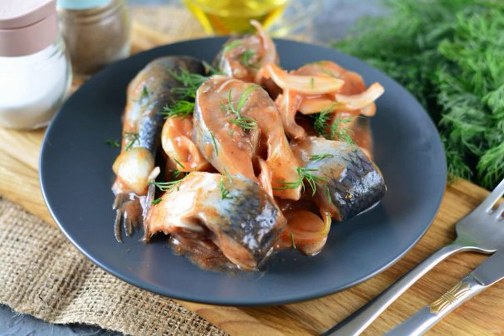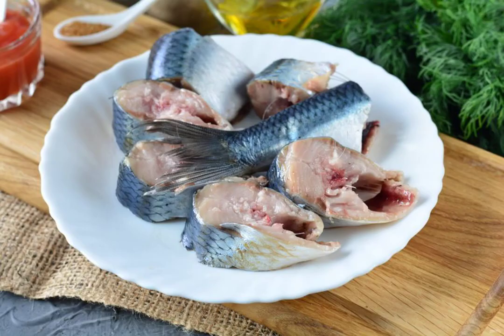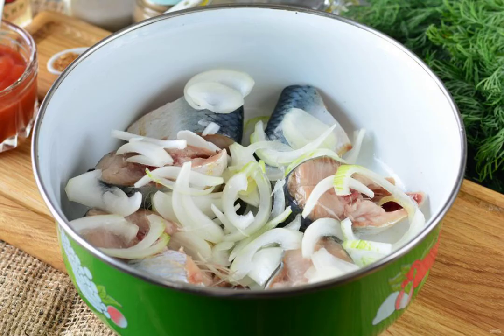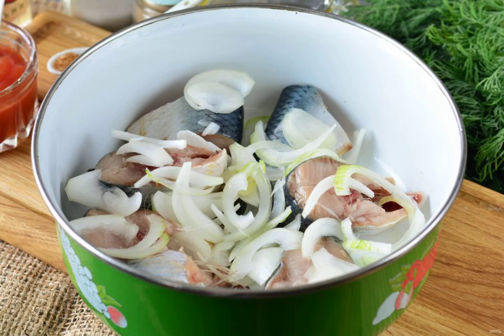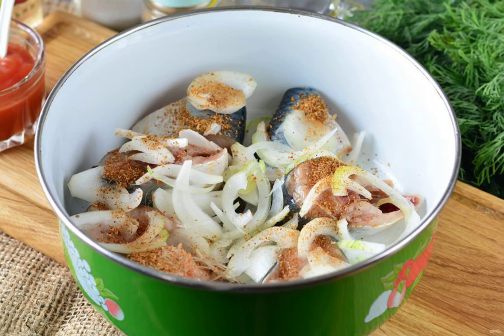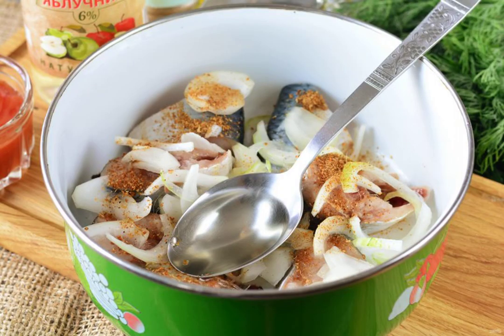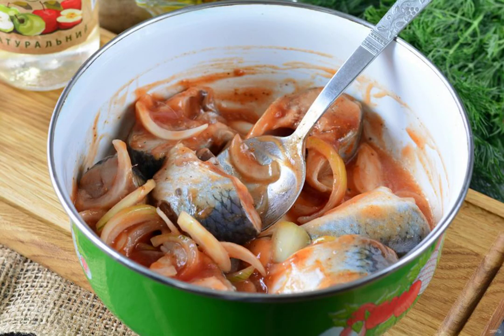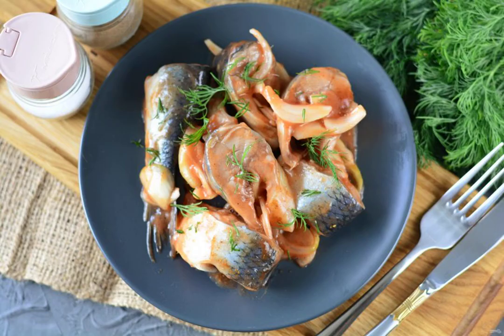Herring with ketchup and onion. Delicious homemade recipes photos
Marinate a spicy and delicious herring with ketchup and onion. The sauce will give the fish a rich aroma and taste. With onions, you will get an excellent snack for the holiday.

Ingredients:
Herring — 250-300 Gram, Onion-70 Grams, Ketchup-2-2. 5 St. spoons, Korean seasoning-1-1. 5 teaspoons, Apple cider vinegar 6% - 2 tablespoons, Vegetable oil-2 tablespoons, Salt-5 Gram,Black pepper-2 Grams,

Recipe how to cook, Recipes at home quickly, Fast Food Recipes, The most homemade recipes, Recipes of dishes with photos are simple and delicious, Recipe conditions, Simple recipes with photos, Home recipe, A good recipe,